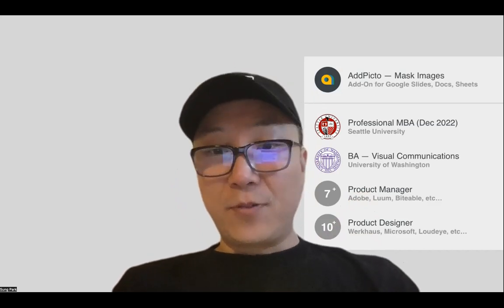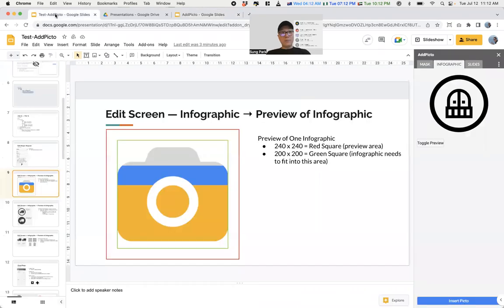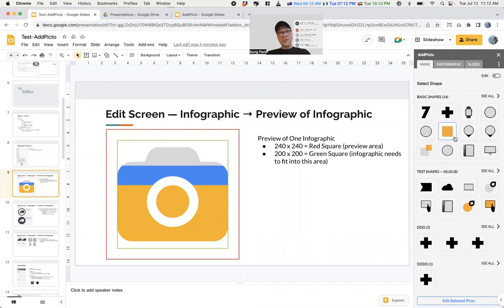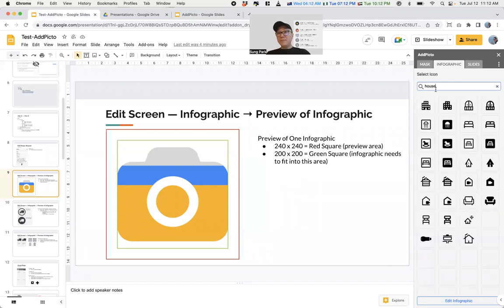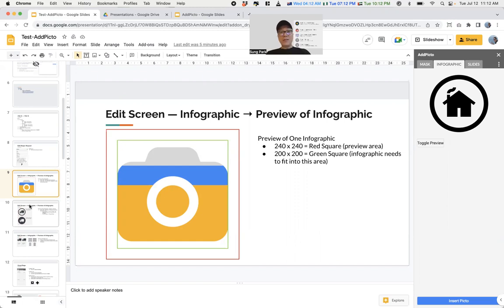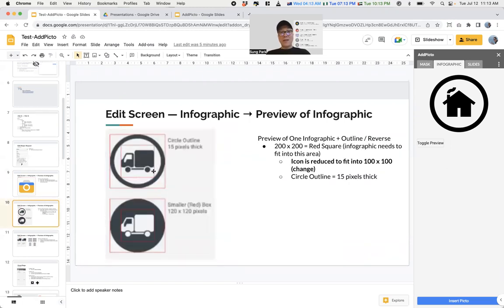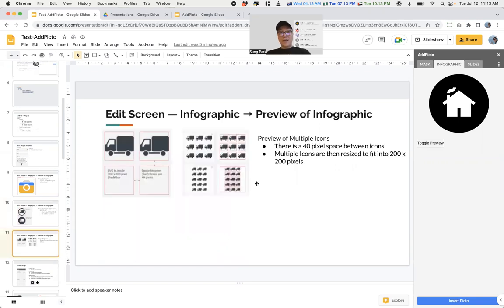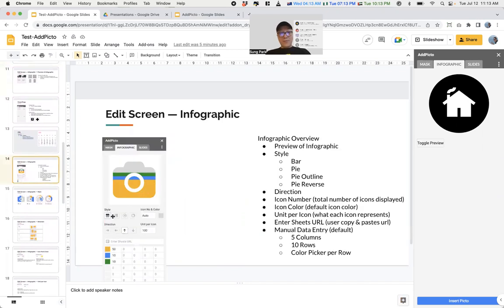Weekly Update: July 12, 2022 — AddPicto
Very light update this week. The infographics feature is under way. So far we've completed the base shapes selection UI. After the feature is completed, you'll be able to select shapes as MASKS or select an icon for INFOGRAPHICS. We've also completed the basics of what will eventually become "styles." Styles will give you options on how the icons will look and how the fill will happen.